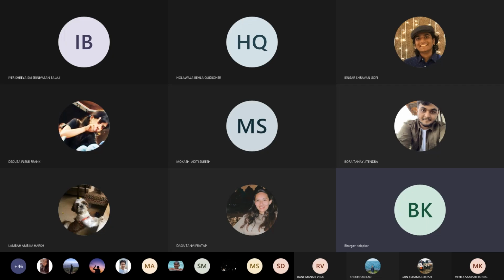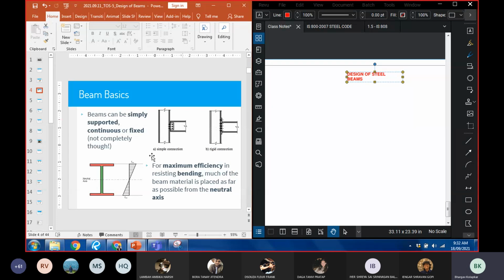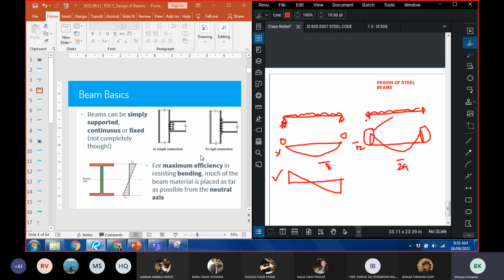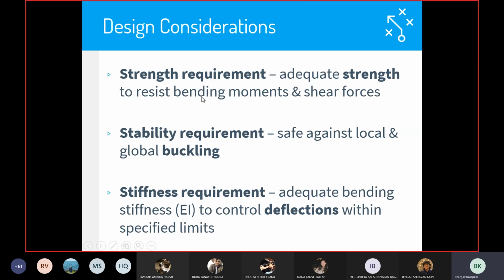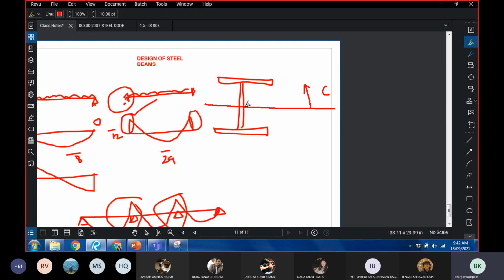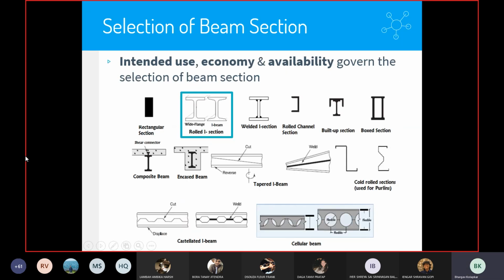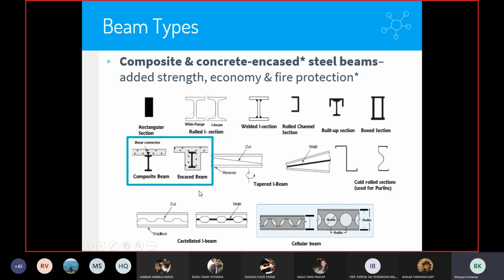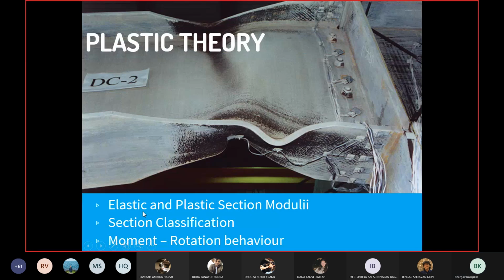Sem 5_TOS_18/09/21_Lecture 11_part 2